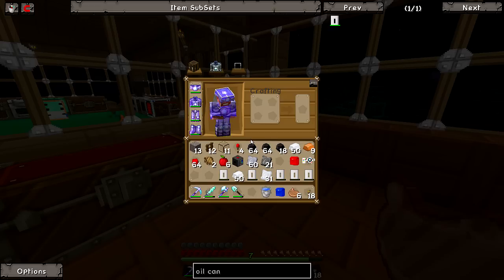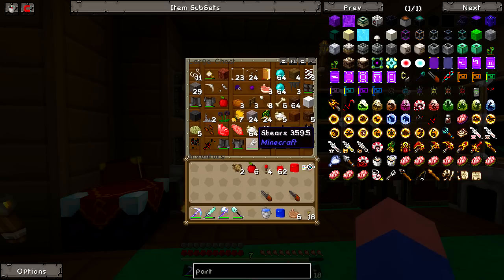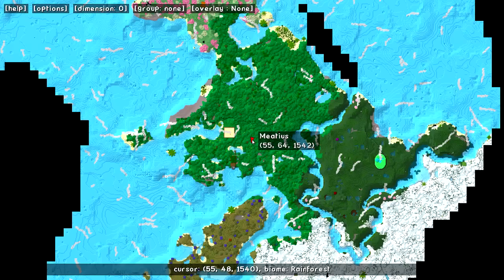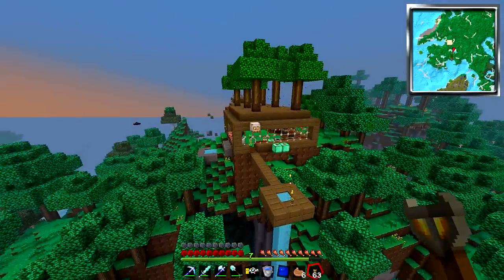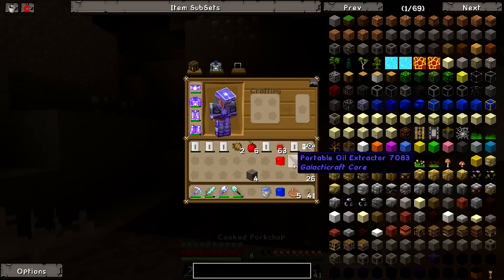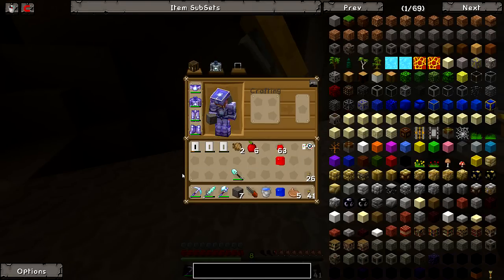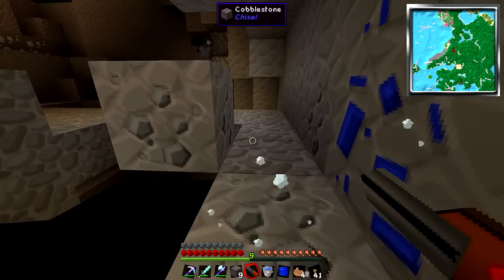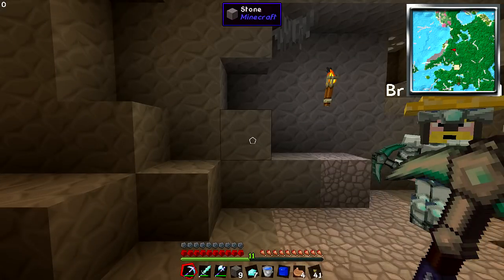MINECRAFT ★ ATTACK OF THE B TEAM [Ep. 21]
Dumb and Dumber, Minecraft Masters of Sky Island Survival maps, mods like Hexxit & Tekkit, and more. Also enjoy custom Zombies in Call of Duty or Left 4 Dead 2.

"YAW10"